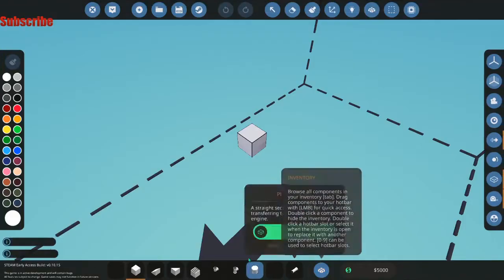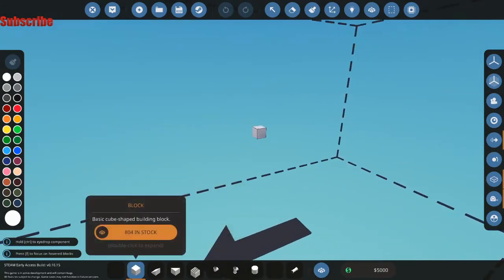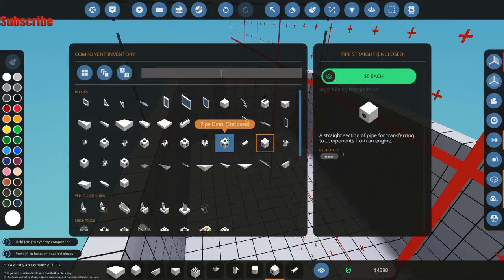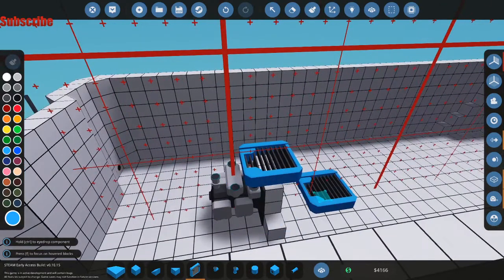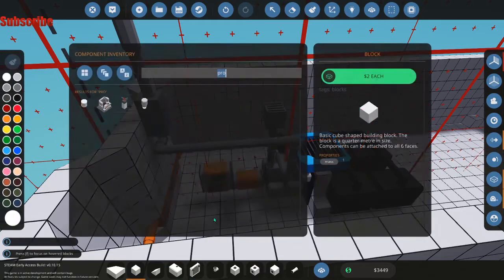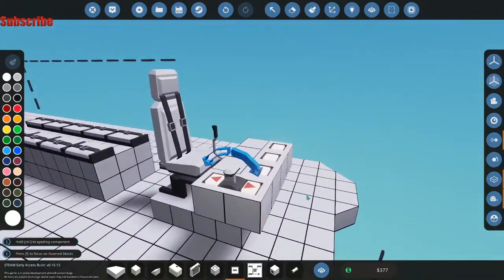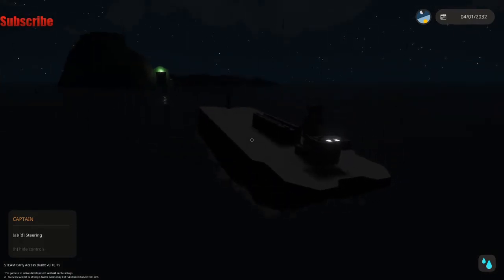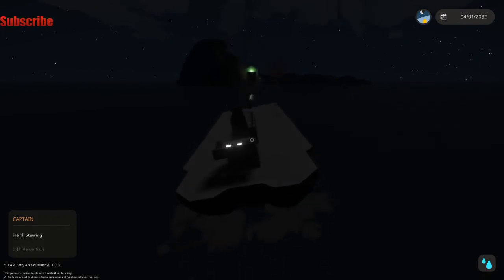Stormworks-Career-Ep1-THE starter BOAT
We build our boat in a new career. in this career I have disabled teleporting a boat and enabled megaladons and a few other things. Hopefully a megaladon won't eat my little boat. ENJOY!